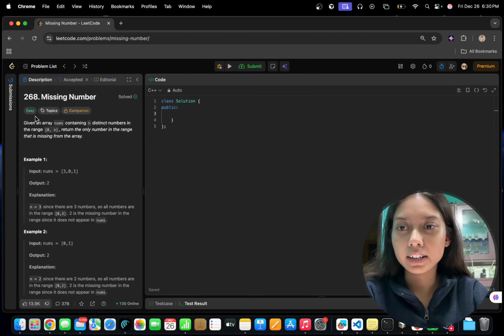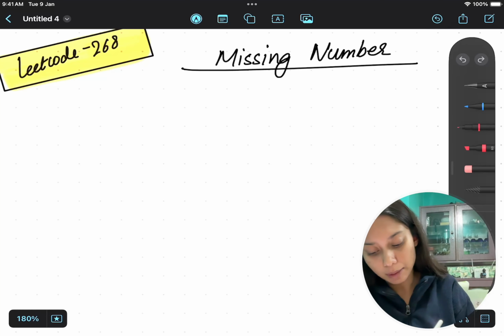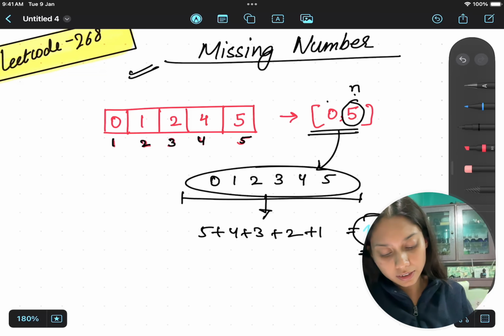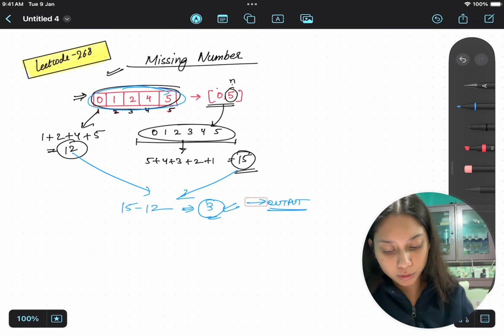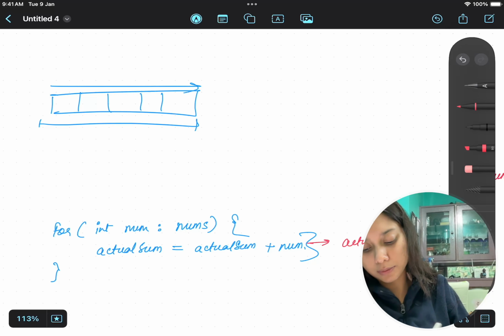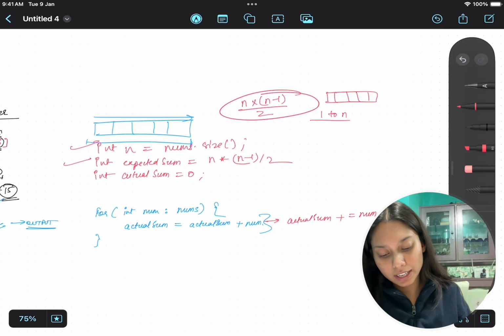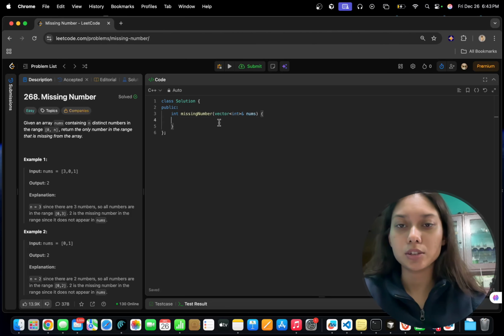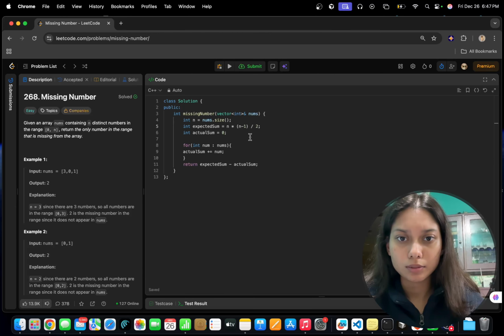Day 07 ||Leetcode 268 Missing No.|| Dsa daily